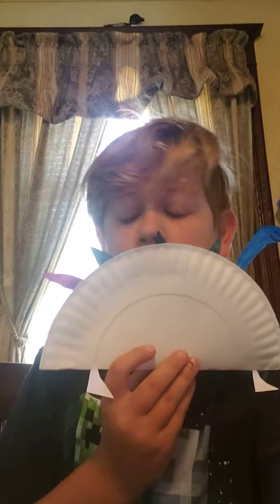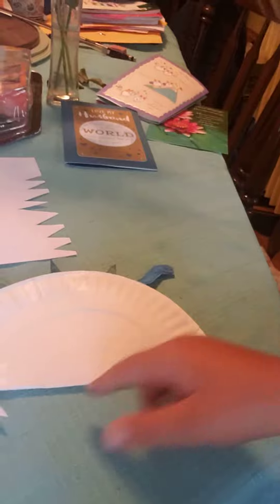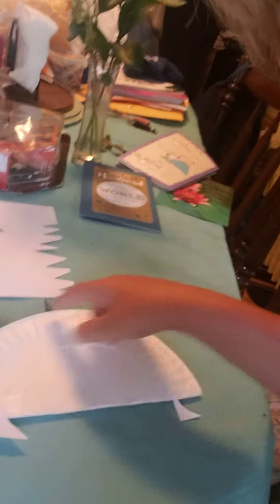Brayden made a paper plate dinosaur